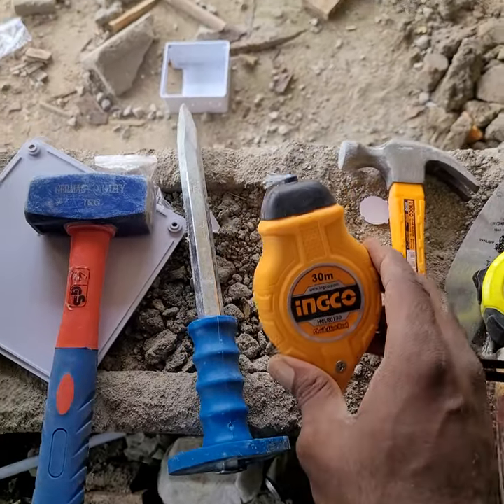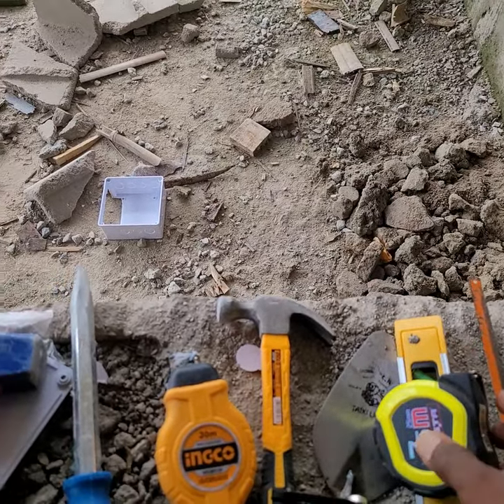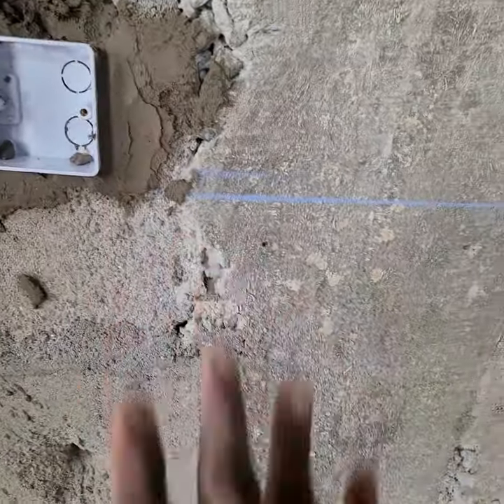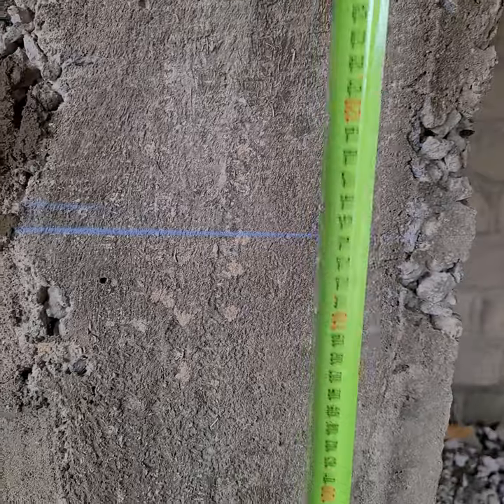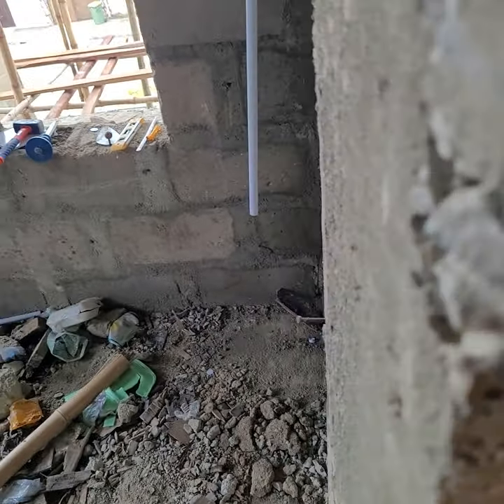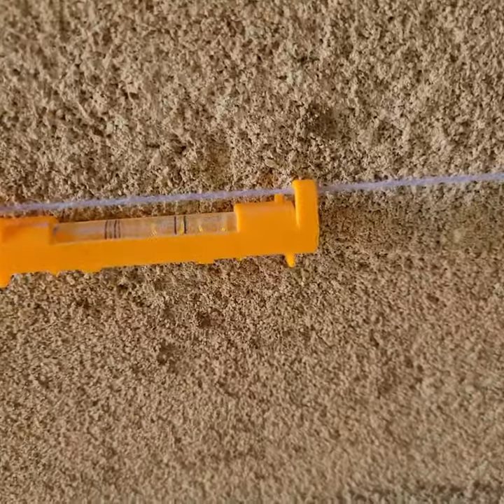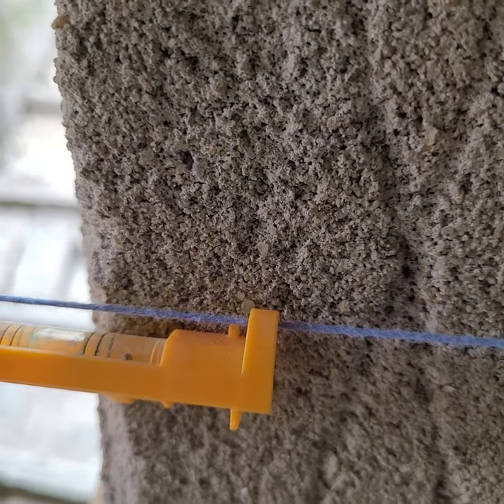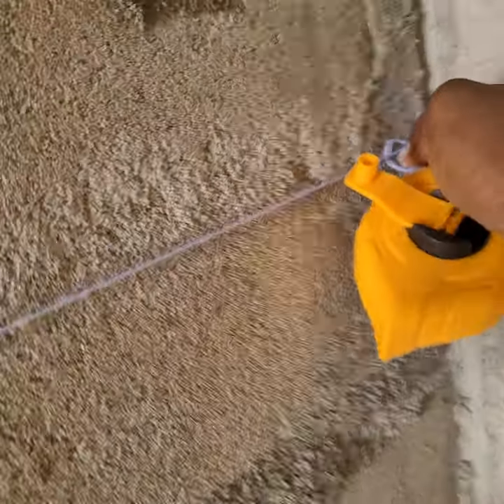Tools for Electrical Piping and how to use it.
Dive into the basics of electrical piping tools with our latest video! 🛠️ Whether you're a DIY enthusiast or a professional, this tutorial covers essential tools for electrical installations. From conduit benders to cable pullers, we've got you covered. Enhance your skills and make your electrical projects a breeze. Check out the video for practical insights and recommendations on these fundamental tools.